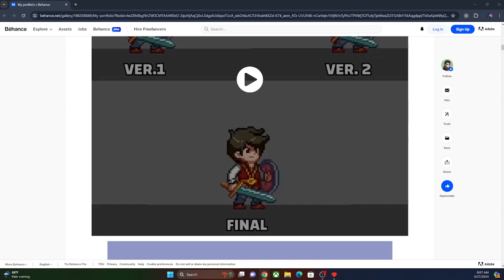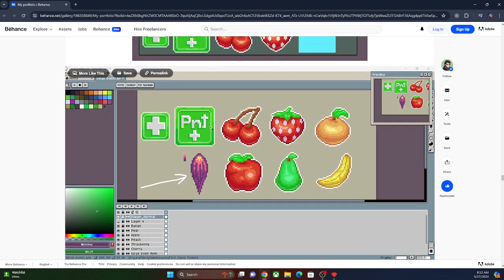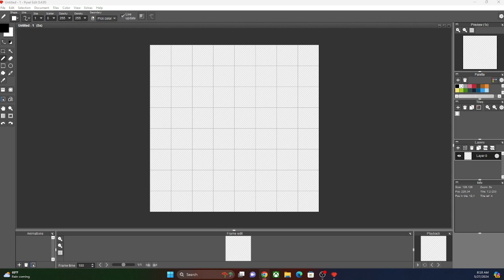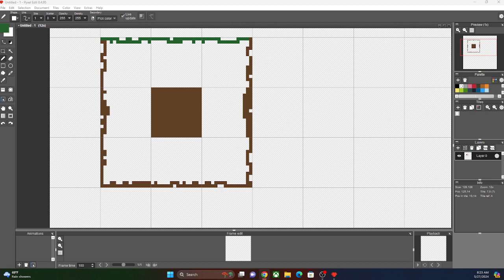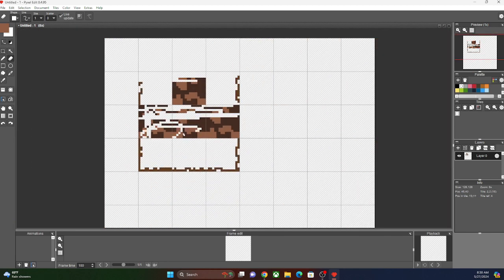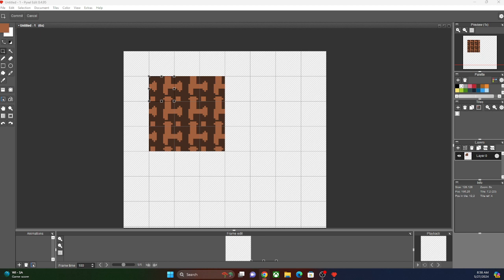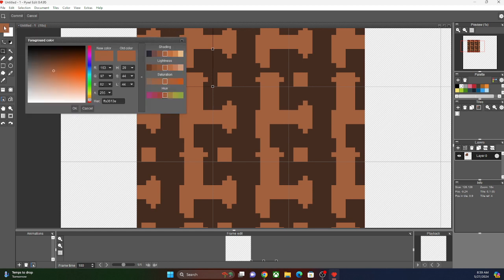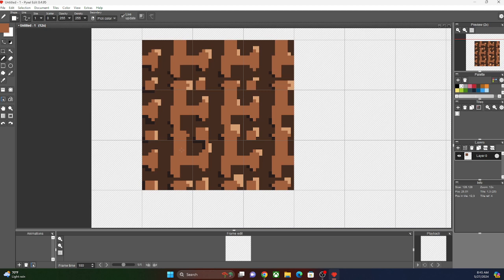Epic Pixel Art Journey: Mastering Grass Creation in Real-Time! 🌿🎨 | Live Tutorial & Tips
Join me on an exciting journey as I dive into the world of pixel art! In this live tutorial, I'm focusing on mastering the art of creating grass pixels from scratch. Whether you're a beginner or a seasoned artist, you'll find valuable tips and tricks to enhance your pixel art skills. Watch in real-time as I experiment, learn, and perfect my techniques. Don't miss out on this fun and educational stream! 🌿🎨

Your support helps the channel grow and keeps the content coming!